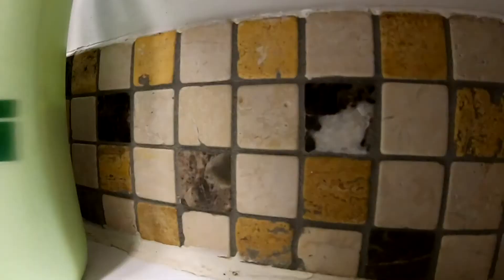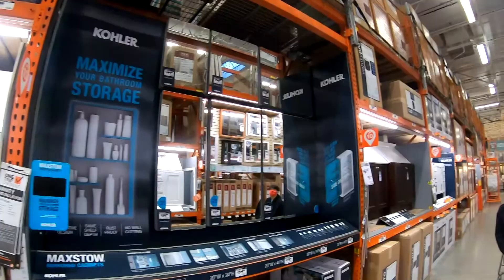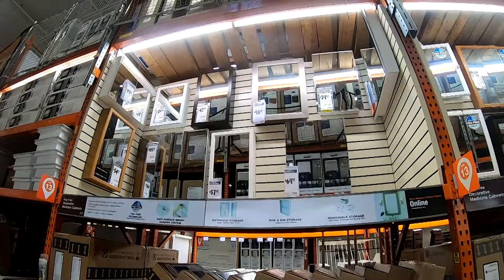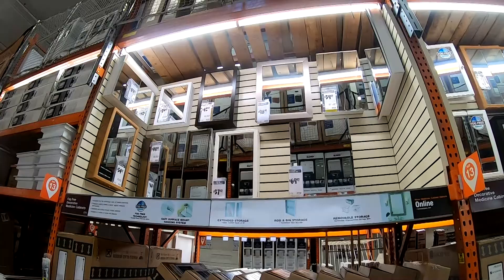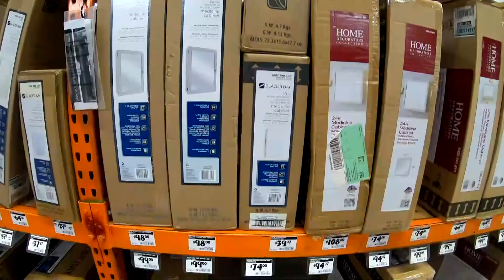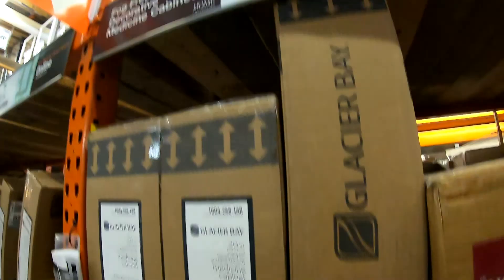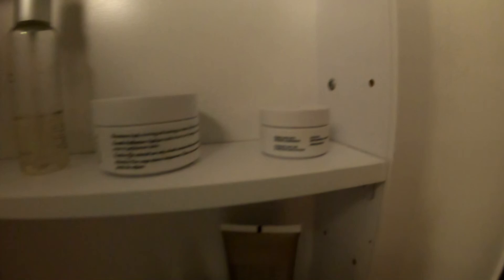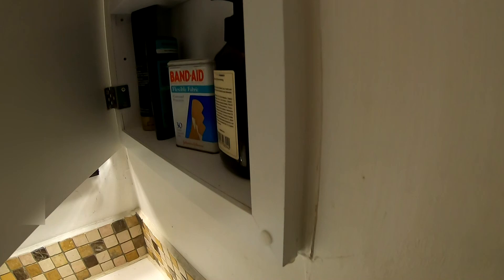Medicine Cabinet Replacement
This video I go through and show uninstalling and installing a bathroom medicine cabinet.  Great DIY task but there are a couple things to be prepared for.